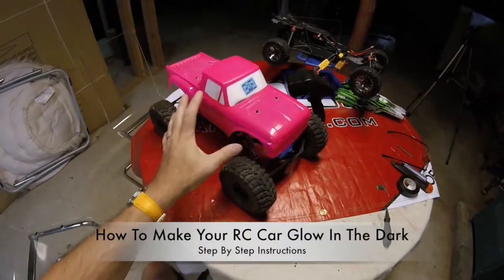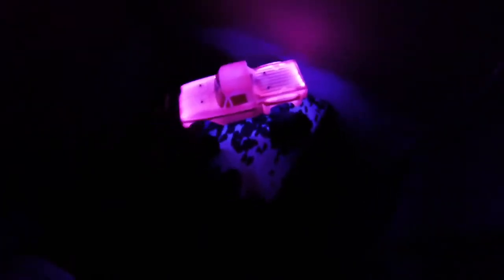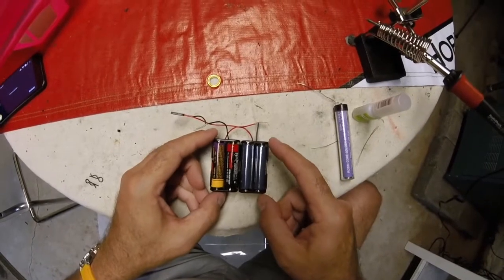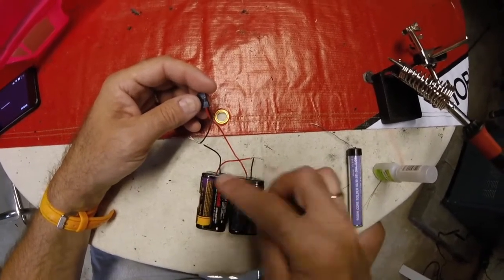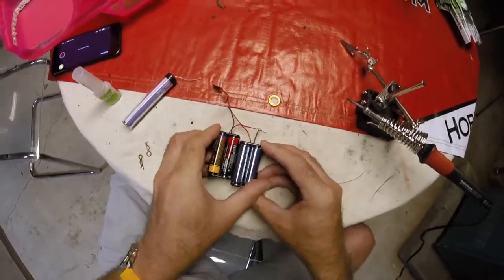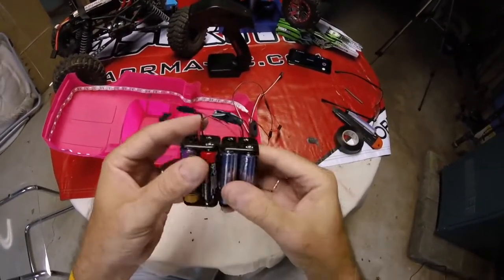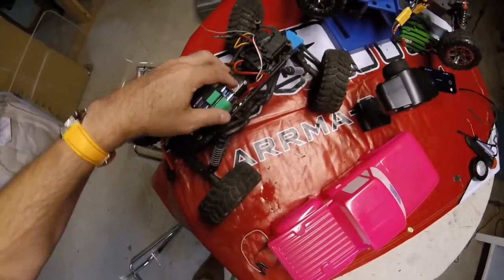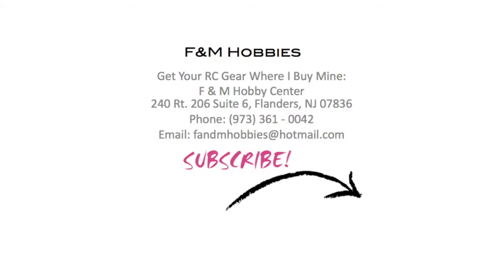How To Make Your RC Car Glow In The Dark!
25KG Metal Geared Waterproof Servo
1/5 Size Servo

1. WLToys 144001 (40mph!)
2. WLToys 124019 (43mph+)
3. Q902

Occasionally we come up with something RC that's off the wall. Some Of My Friends Race At Night On Saturday.
Here's How To Make Your RC Car Glow In The Dark! Seeing is believing!